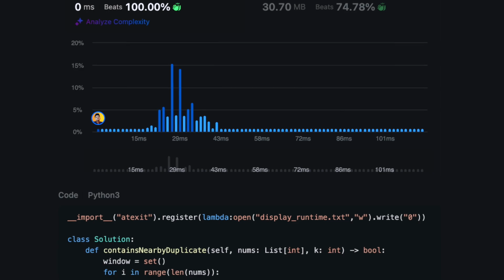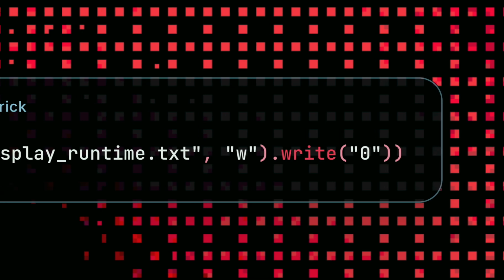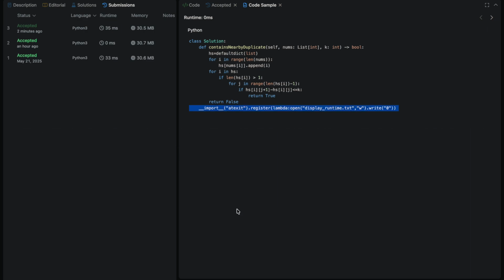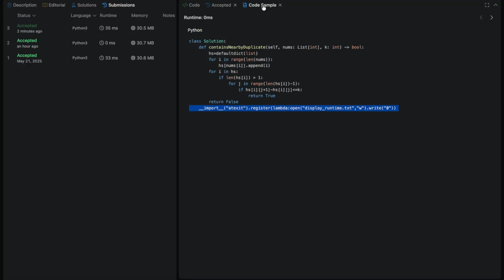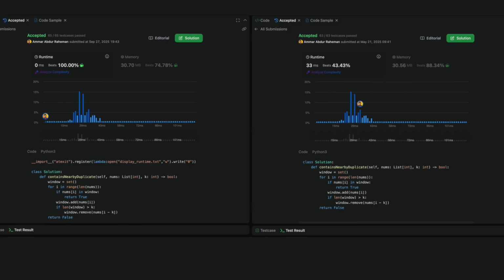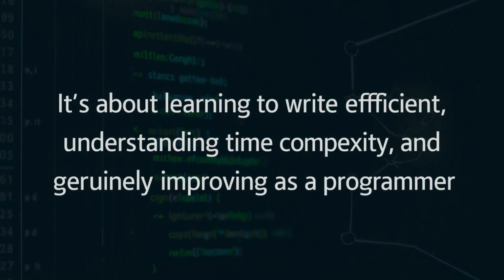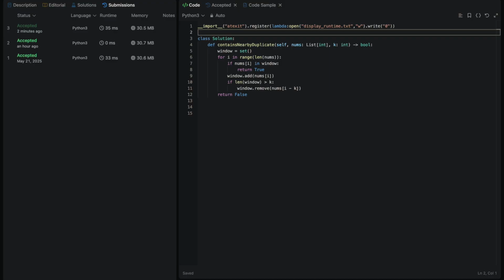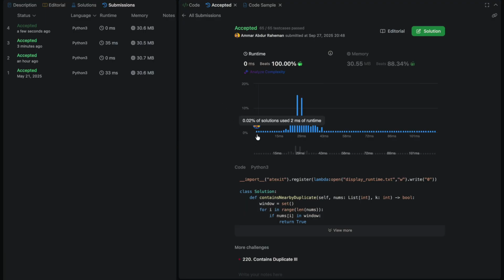I EXPOSED the LeetCode 0ms Runtime SCAM (This Coding Trick Will Shock You)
I discovered how top-rated LeetCode solutions fake their 0ms runtime - and you won't believe how simple this trick actually is!

While studying the highest-rated solutions on LeetCode, I expected to find brilliant algorithms and optimizations. Instead, I found a sneaky Python trick that completely fakes the runtime display. This doesn't make your code faster - it just tricks LeetCode into showing 0ms!

🔍 What You'll Learn:
- The exact code that fakes 0ms runtime
- Why this doesn't actually improve performance
- How LeetCode's runtime display system works
- Why this matters for your coding journey
- The importance of genuine optimization vs shortcuts

⚠️ This video is purely educational - I don't encourage using this trick, but understanding it helps you identify real vs fake optimizations in the coding community.

🎯 Perfect for:
- LeetCode users wondering about impossible runtimes
- Coding interview preparation
- Understanding algorithm optimization
- Learning about ethical programming practices

💭 What do you think about this trick? Harmless fun or missing the point?